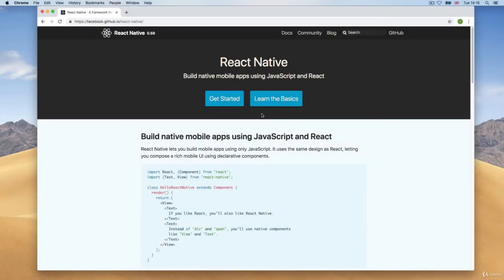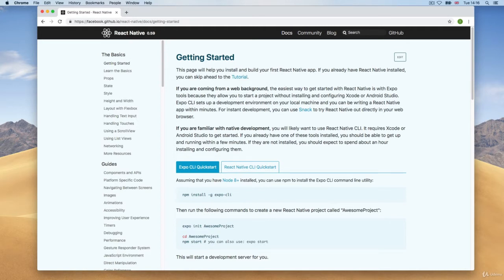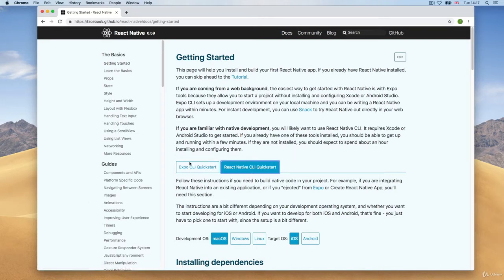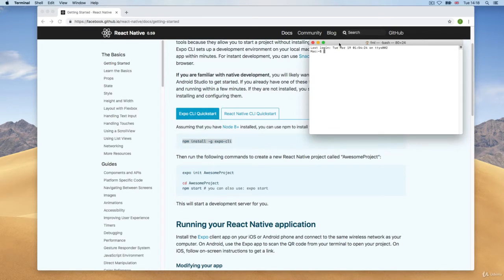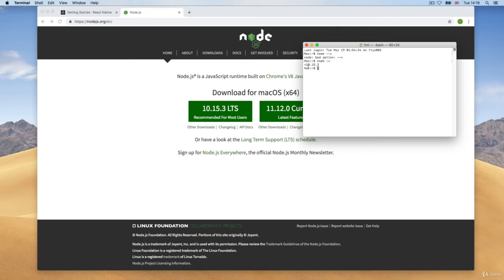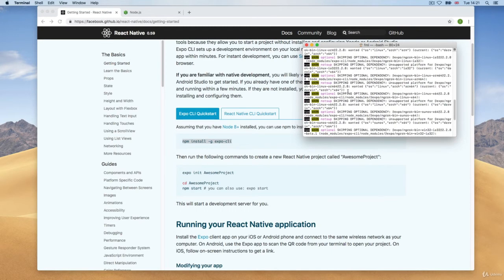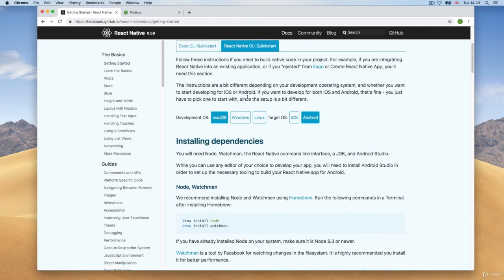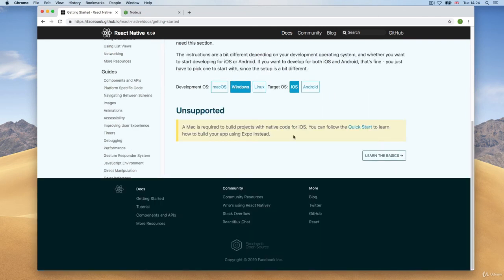React Native : Starting with RN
This tutorial is for beginners , which help them to start with React Native